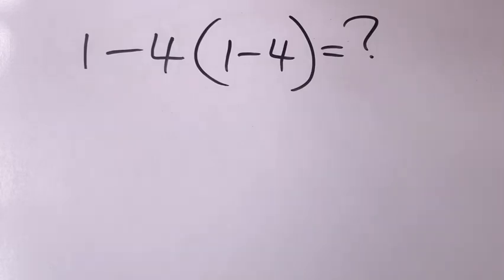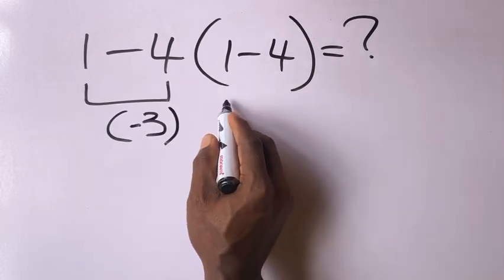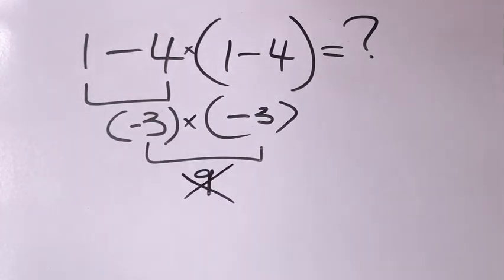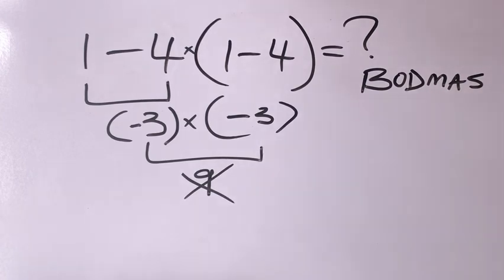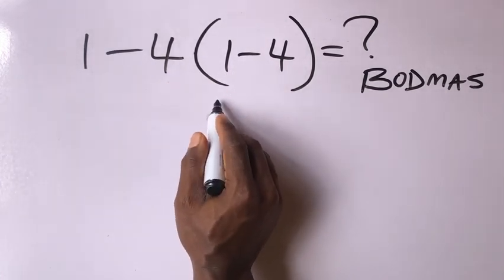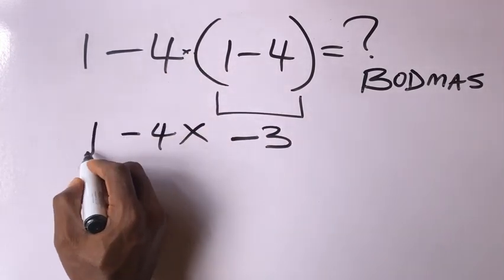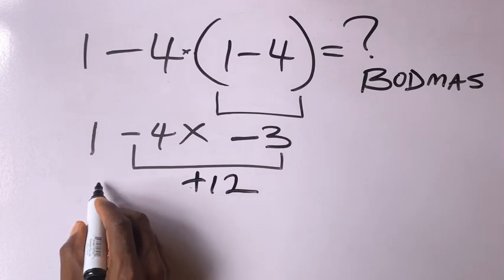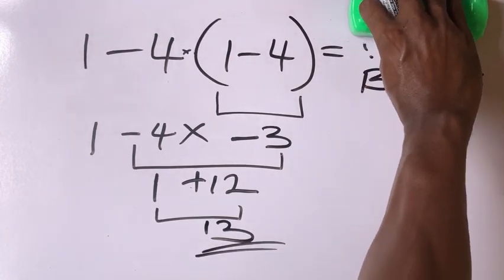Your teacher didn't teach you this Method ❓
Welcome to Megamind Academy! Here, we break down complex maths concepts, gives simple maths tricks and dive into other subjects to make learning fun and easy. Whether you're brushing up on basics or tackling advanced topics, our tips and tricks will help you master each subject with confidence.